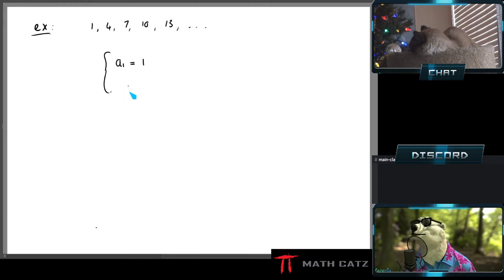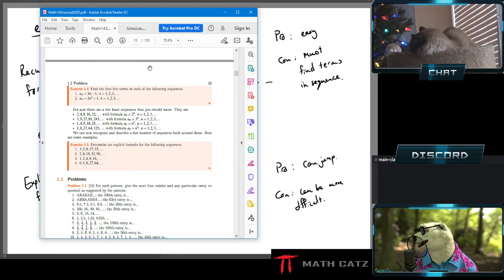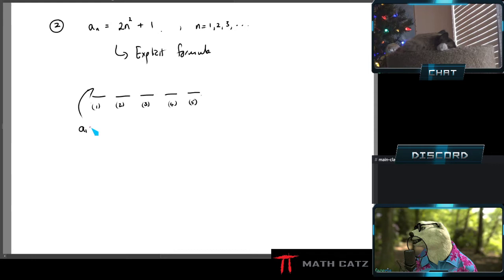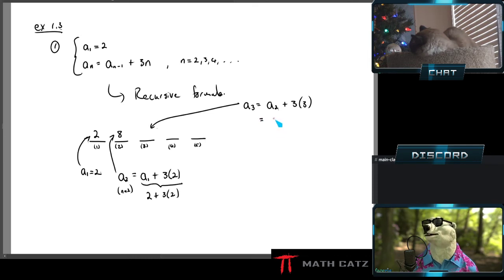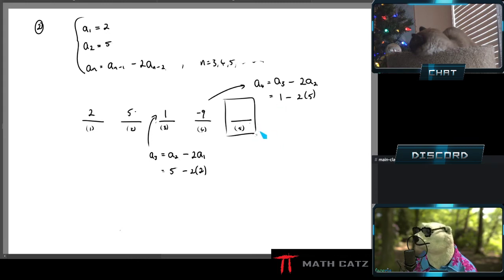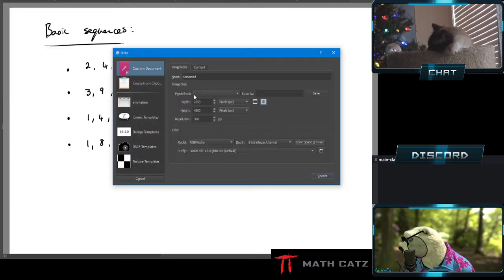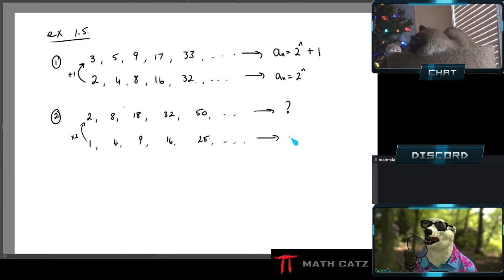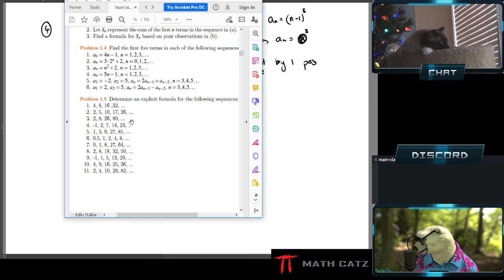02 Reading sequence formulas